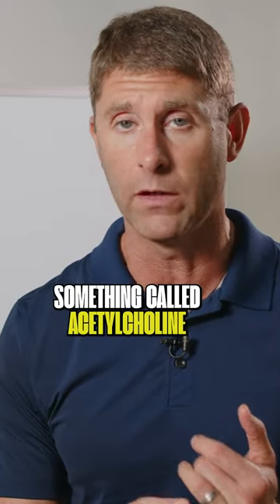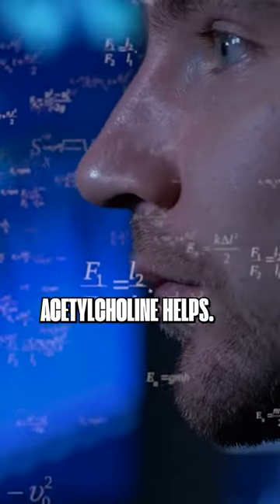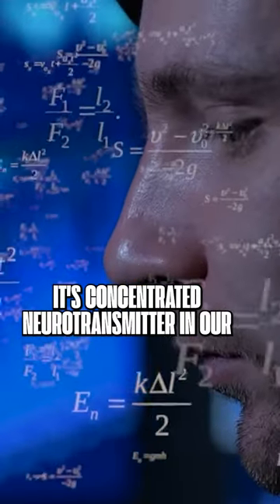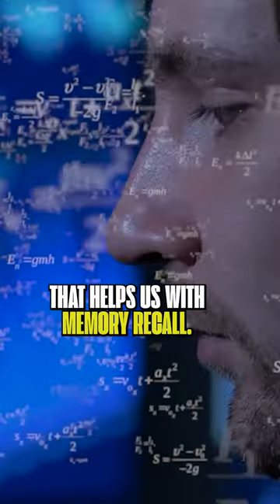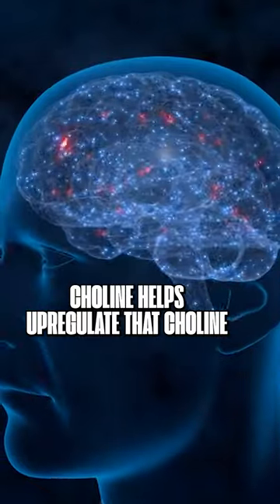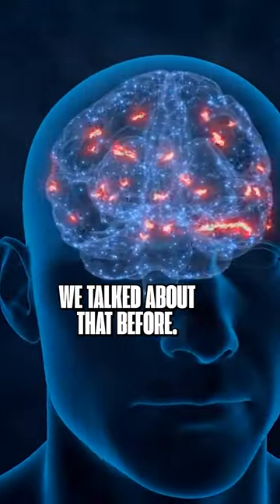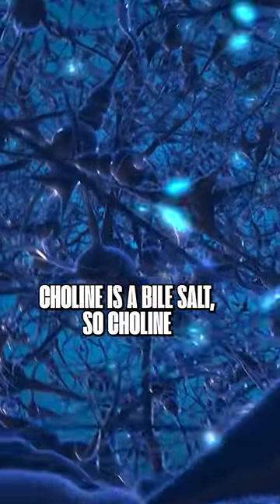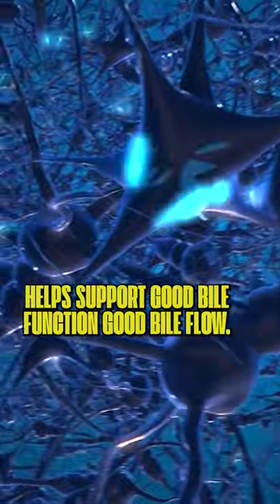Eggs, Choline, and Brain Health